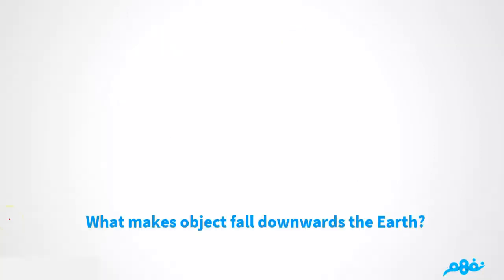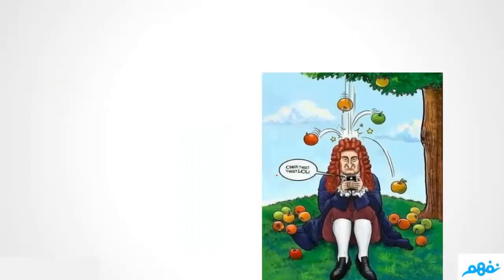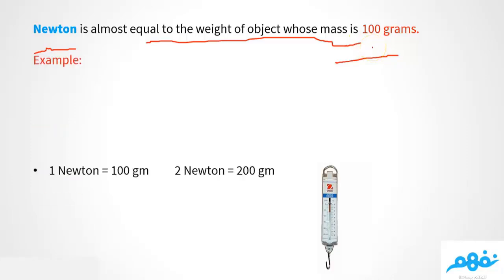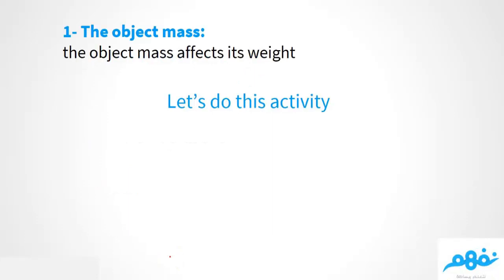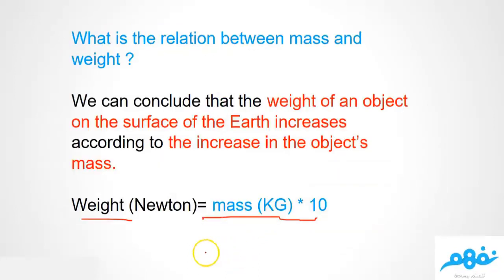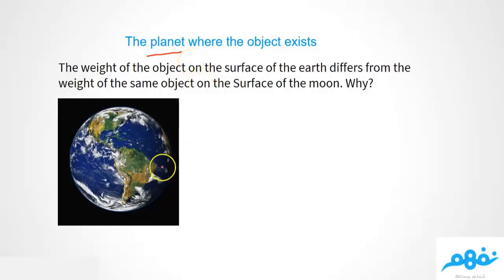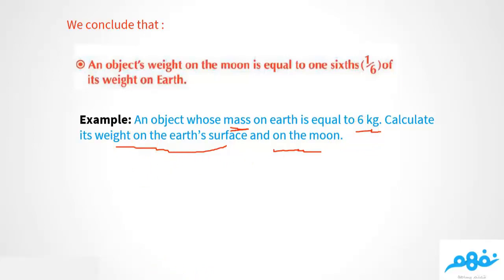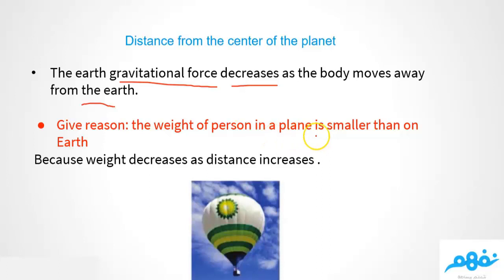Unit 2: Mass and Weight - part 2 | علوم لغات | للصف السادس الابتدائي | الترم الأول | نفهم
Mass and Weight - part 2 | علوم لغات | للصف السادس الابتدائي | الترم الأول | نفهم

تم إنتاج هذا الفيديو بالتعاون مع مؤسسة الفنار - Alfanar.org
لمتابعة الدروس والأسئلة والأجوبة على موقع نَفهَم:

 Nafham
 نفهم - نتعلم ببساطة
مصادر: